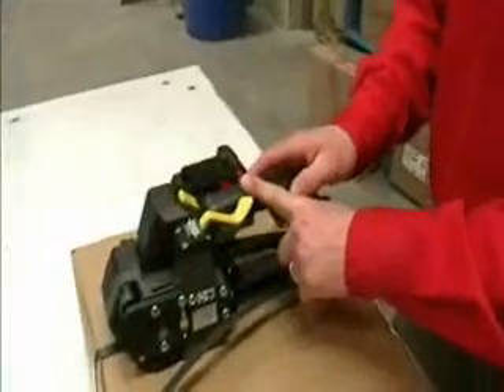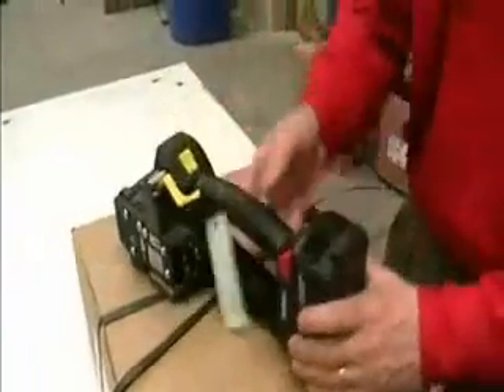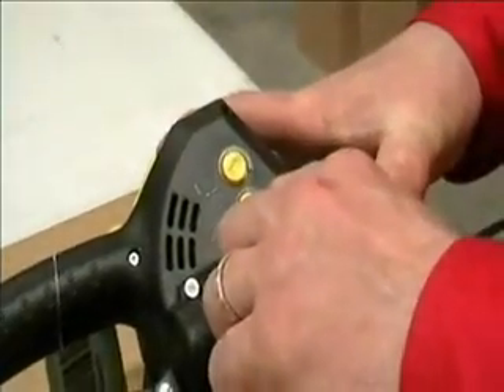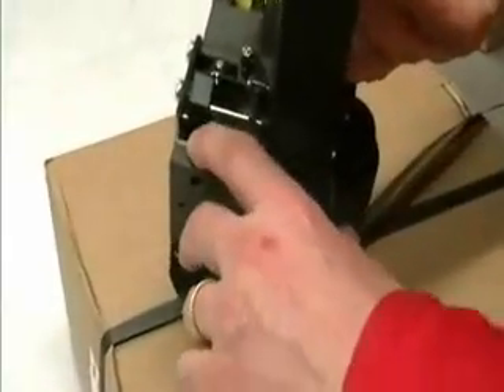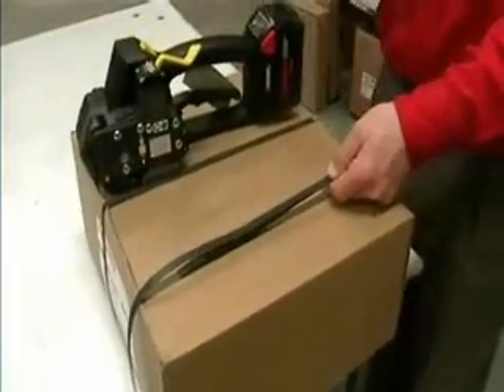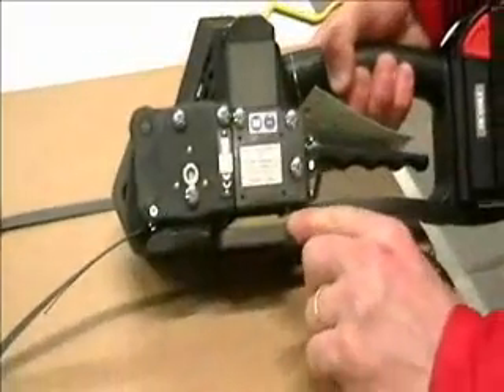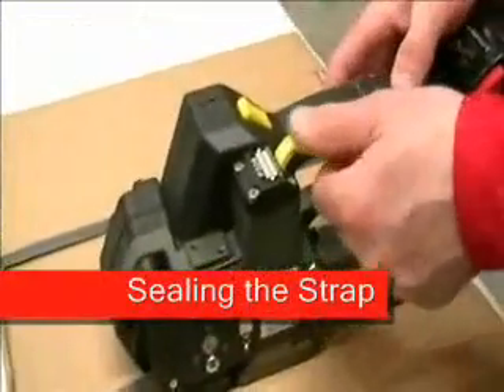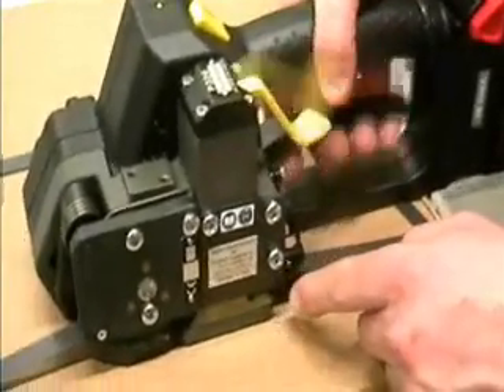How to use a Fromm P326 Strapping Tool - PTIPackaging.com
This video details how to use one of our Fromm P326 Battery Powered Friction Weld Combination Tools.  This video follows these main points on operating your strapping tool:

Installing the Battery
Adjusting Tension and Weld Time
Using the Correct Strap Size
Inserting the Strap Into the Tool
Applying Tension to the Strap
Sealing the Strap
Removing the Strap from the Tool